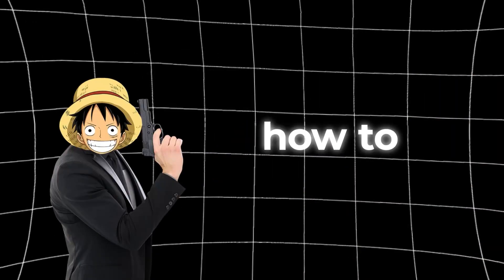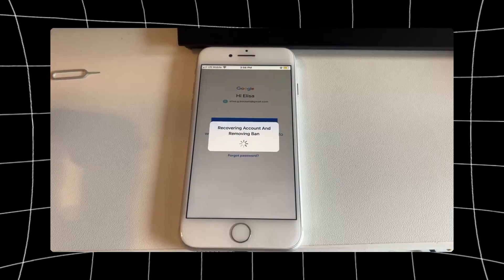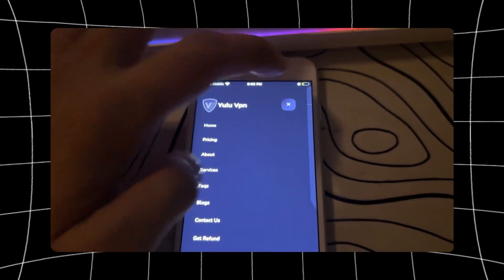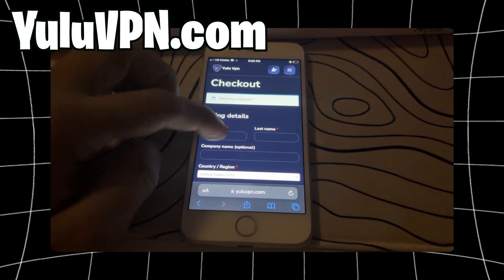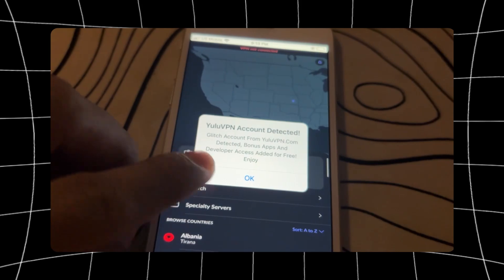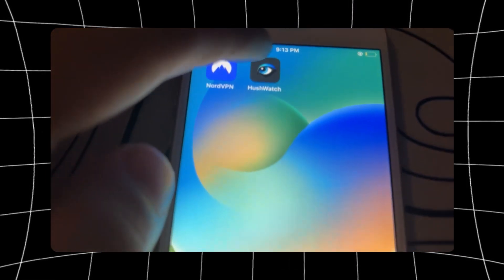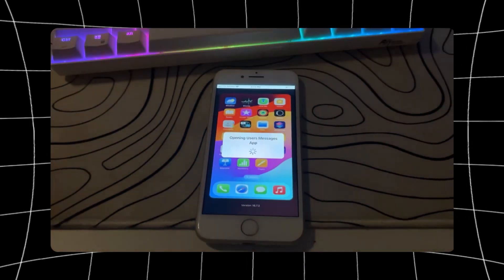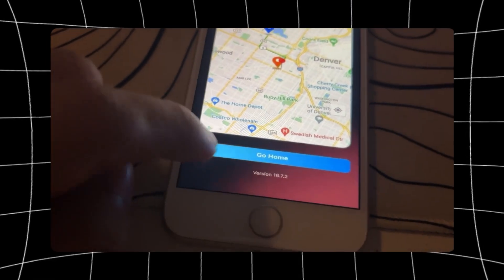How to RECOVER Gmail Account Without Verification Code or Phone Number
How to Recover Gmail Account 2024 without phone number or email , hey all in this video I'll show you my new trick to recover a gmail account in 2024 without email or whatever.

its so easy to do try it out, even if your gmail has been deleted or banned.